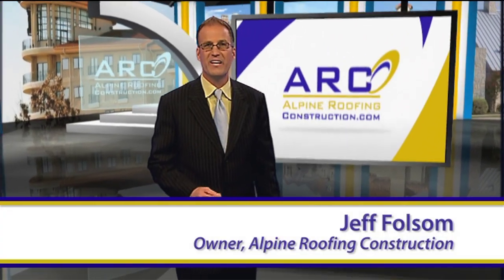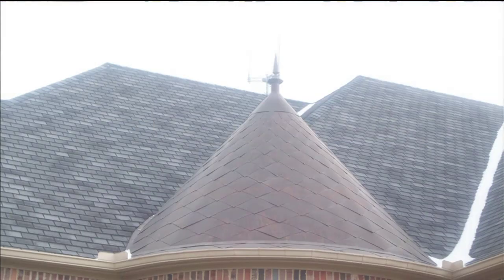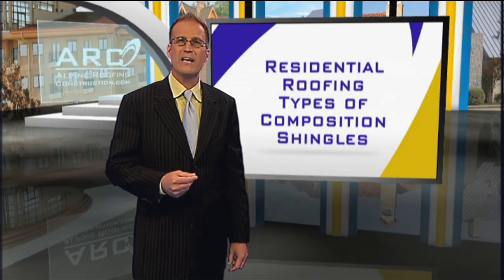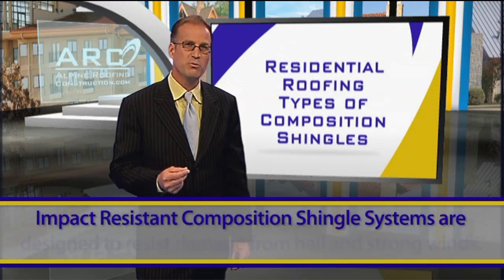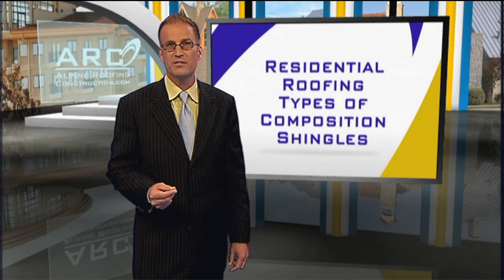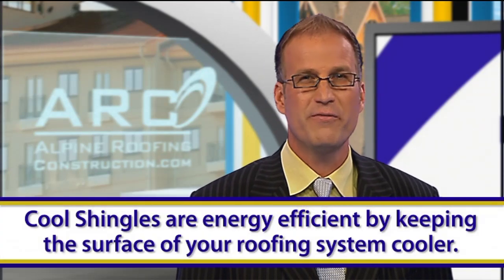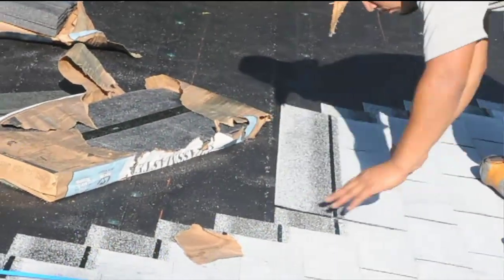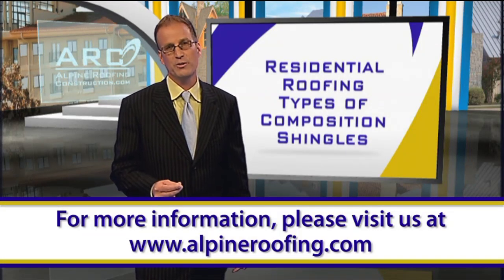What are the different types of composite shingles for residential roofing?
Composite shingles are the most common used roofing system across the US. They are the best value for your dollar with a life span of 12-15 years.  When installed properly composite shingles should be a maintenance free roof for years to come.